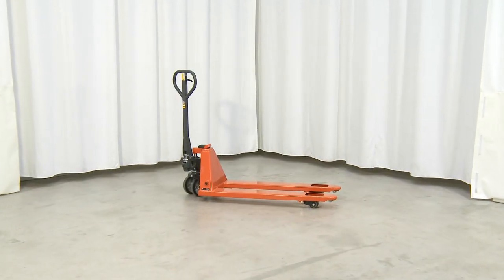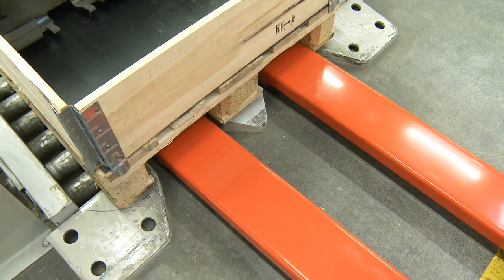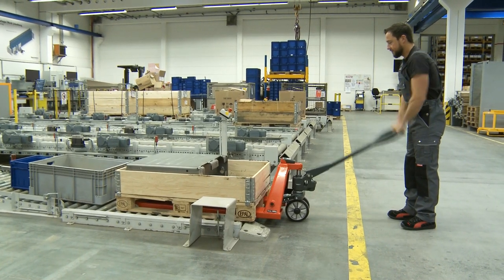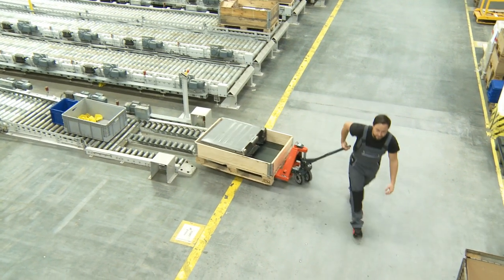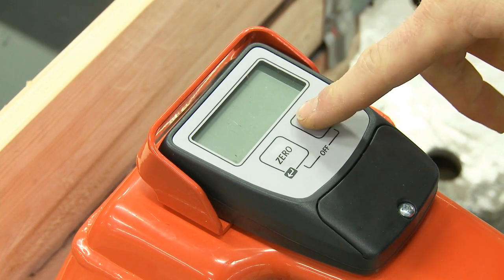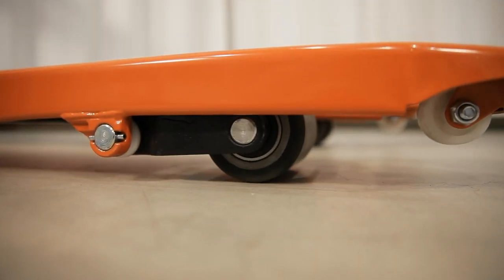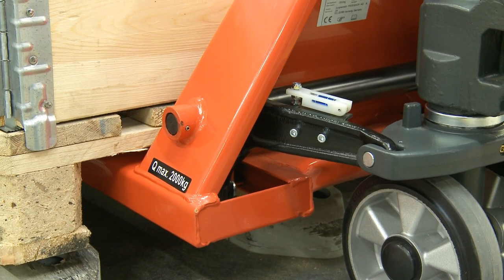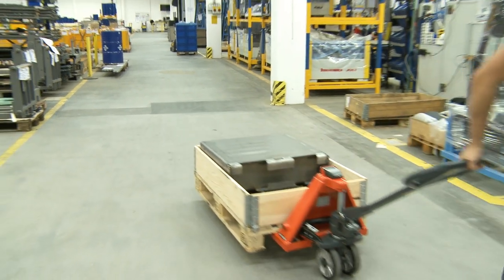BASIC hand pallet truck with weighing scale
Here is a quick video on how to operate BASIC hand pallet truck with weighing scale. Purchase BASIC hand pallet truck with weighing scale today at Jungheinrich Profishop.